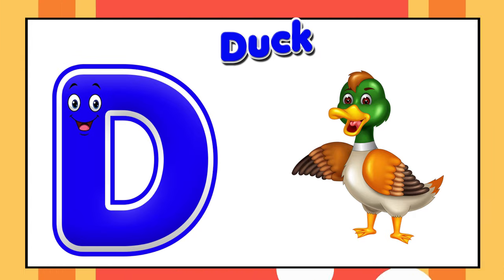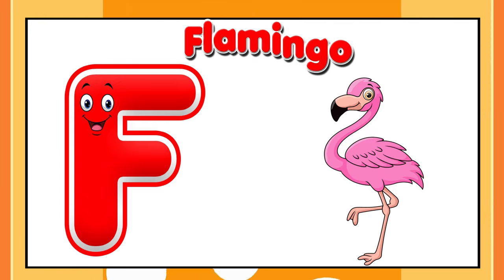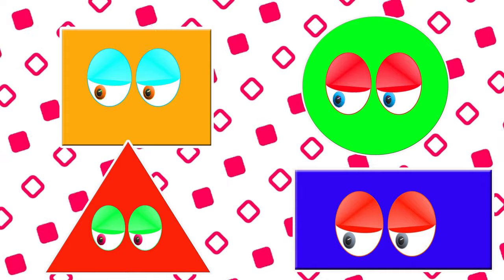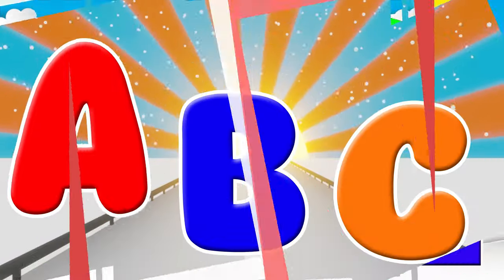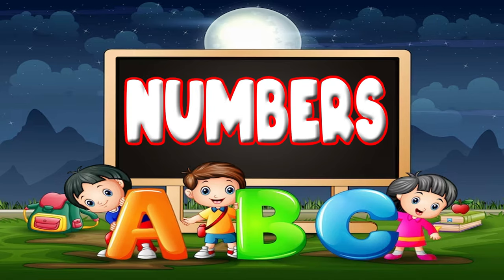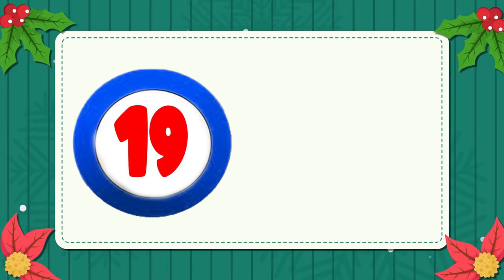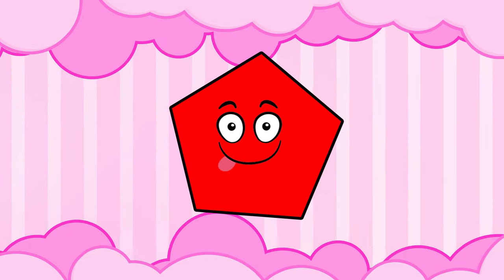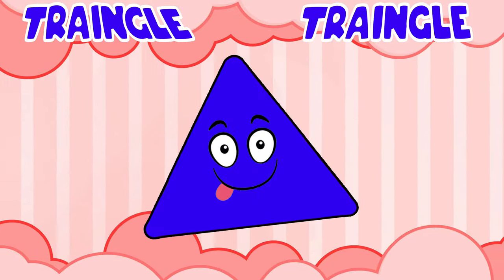ABC Phonics Song & 123 Learning Videos For Kindergarten | Kids Learning For 3 Year Olds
abc song
alphabet song
phonics song
abc phonics
phonics sounds
alphabet
abc